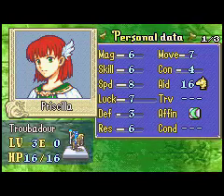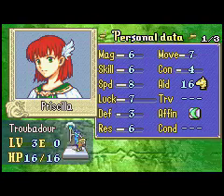Let's Play Fire Emblem - Part 21: Rain in Your Cornflakes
Someone should keep a tally of how often I conflate "Erk" and "Erik" by mistake. It's a doggone annoying thing that keeps happening.